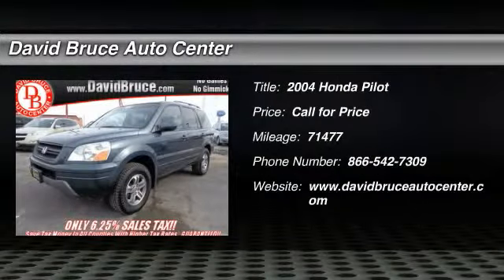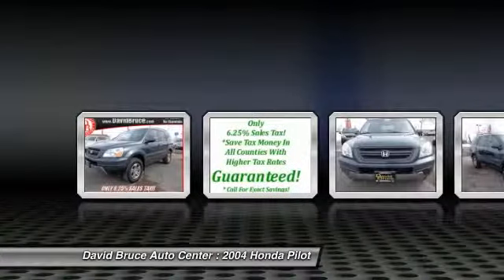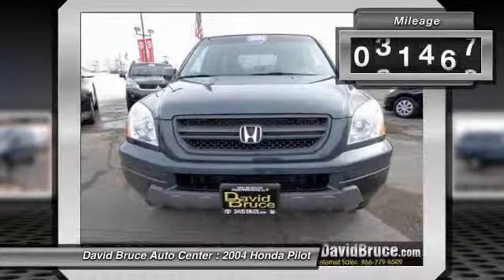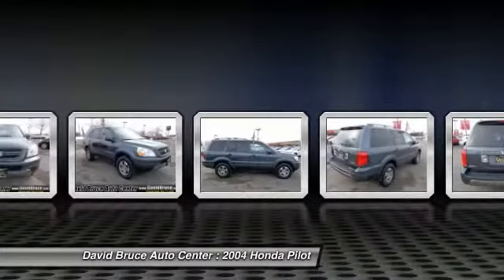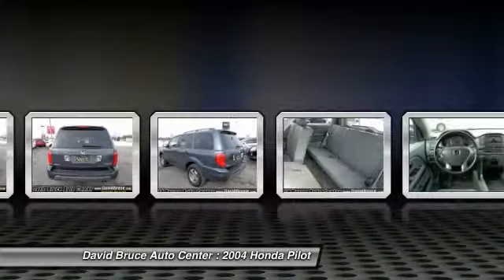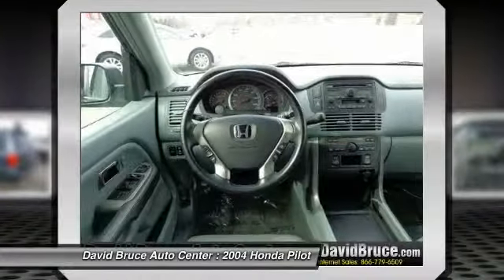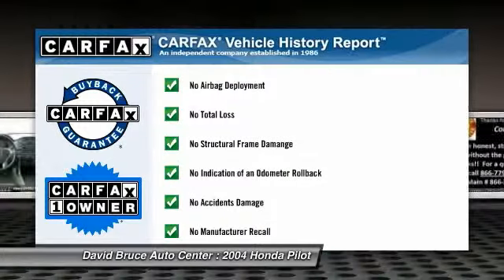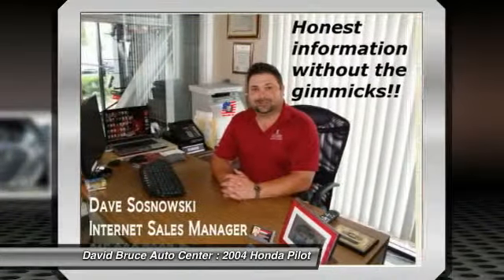2004 Honda Pilot Bourbonnais IL T4081XXA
2004 Honda Pilot 4WD EX-L WITH LEATHER AND THIRD ROW